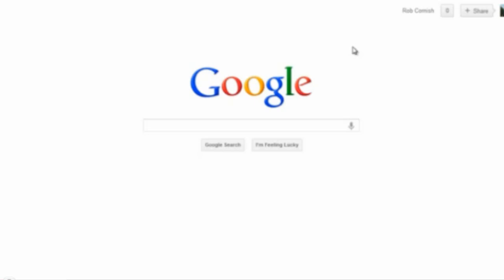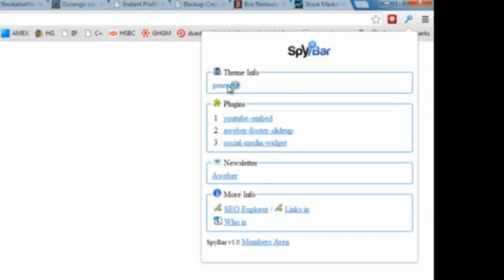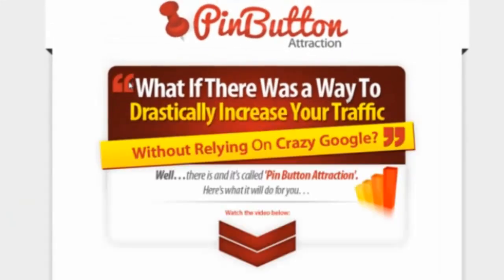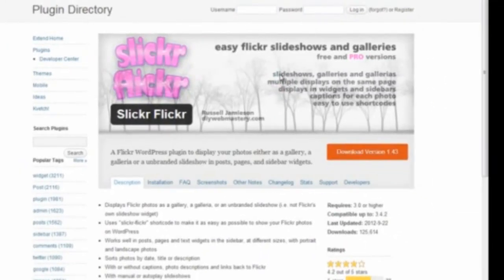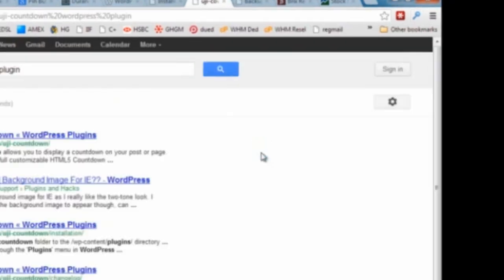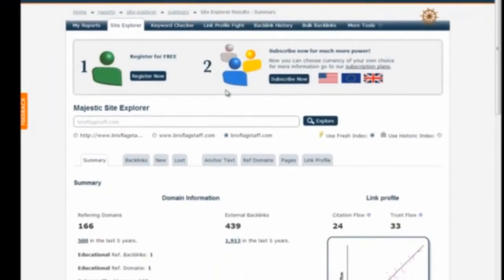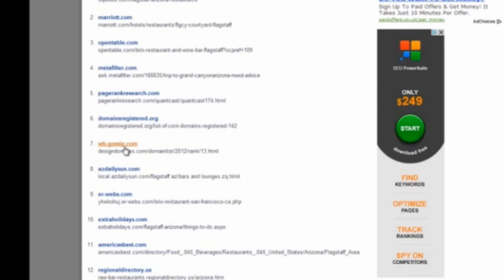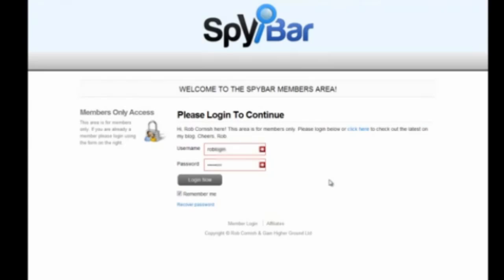Spybar Review 2012 | Know your Competitor Is The Sure Way To Victory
Discover new Wordpress Themes and Plugins and
reverse engineer competitors SEO and backlinks.

The saying "To know one's own strength and the
Competitor's is the sure way to victory.

Here are some of SpyBar's benefits:

- Discover WordPress Themes & Plugins in 1-Click
  (saves time AND money as many are FREE)

- "Reverse Engineer" competitor backlinks in 2-Clicks

- "Spy" on your competitors and steal their website secrets

- No clutter or cumbersome desktop software
  -- just ONE icon on your browser which gives INSTANT results

- 100% Linked results to find more info on themes,
   plugins, backlinks, autoresponders or whois

- Perfect for local business, review, Amazon and
  niche site owners.

Vincent Lee
"...I just tested this software on several competitors
sites and I can see everything they are doing..."